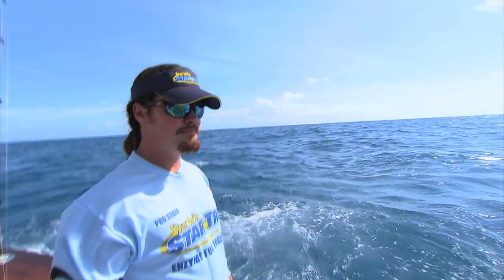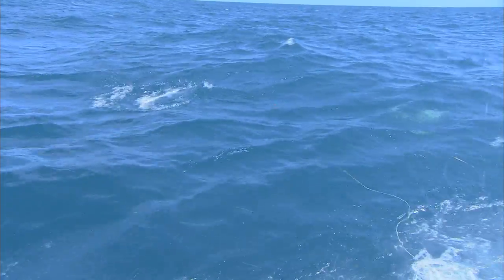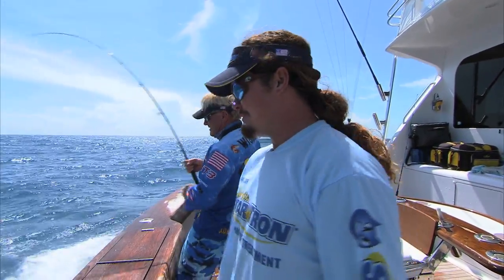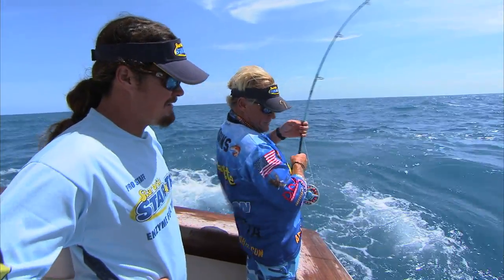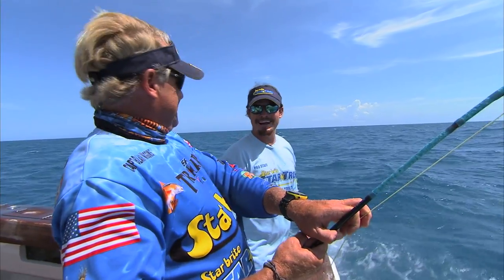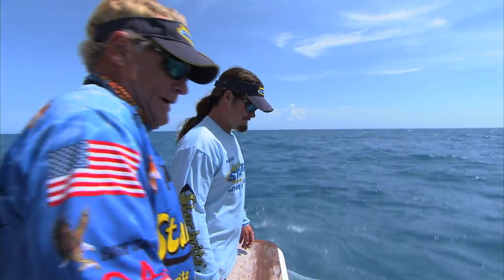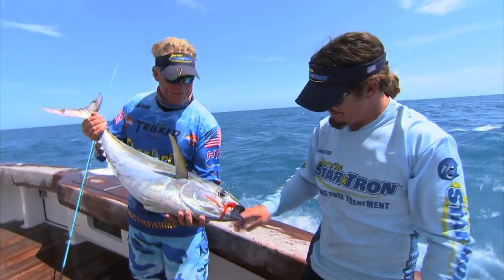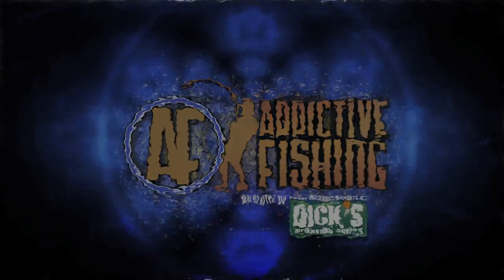Fly Fishing Offshore for Blackfin Tuna in Key West Florida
Capt Blair Wiggins is heading to the Dry Tortugas aboard the 62' Viking Starbrite with Capt Chris Trosset. On the way there, they stop behind the shrimp boats and go fly fishing offshore for blackfin tuna in Key West Florida.